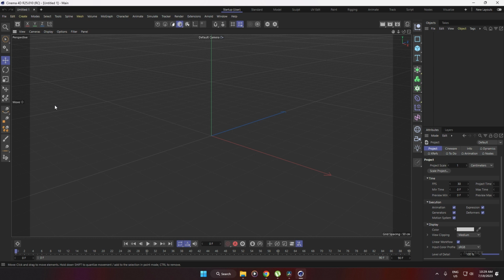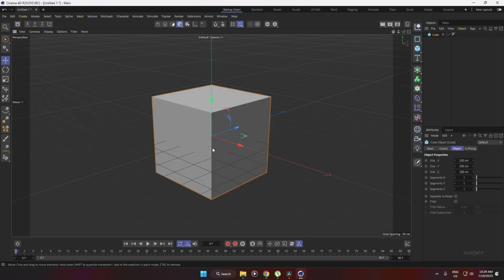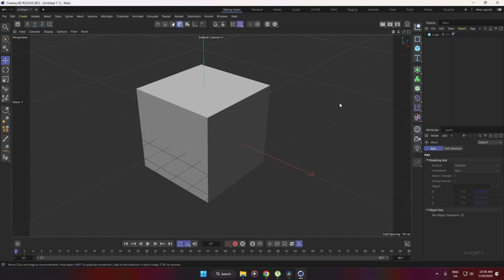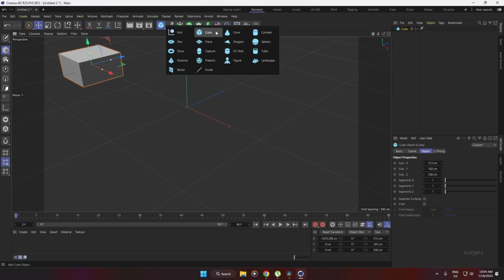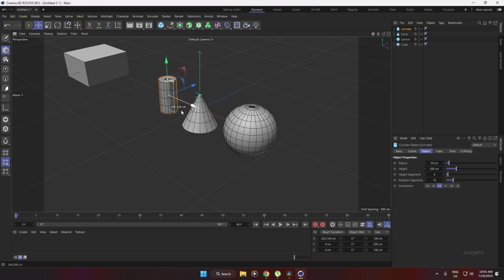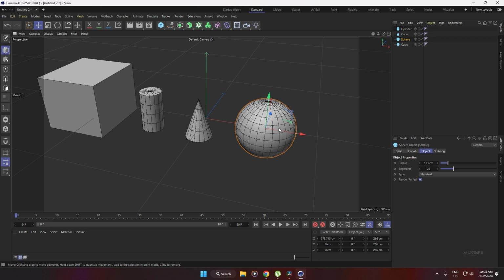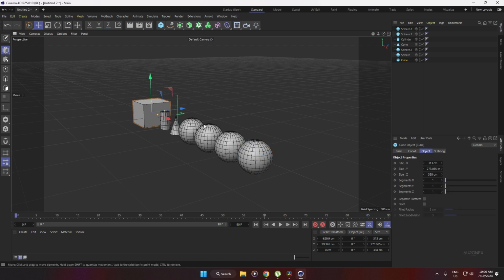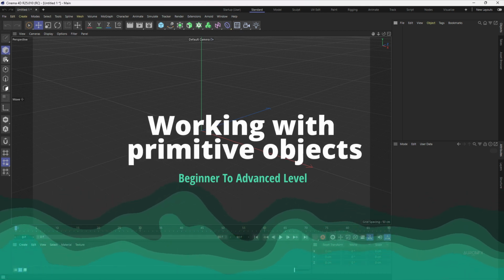Cinema 4d course - Working with primitive objects part 04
Welcome to the ultimate Cinema 4D Mastery Course, where you'll unlock your full potential as a 3D artist! Whether you're a beginner or already have some experience, this course is designed to take you from novice to pro in no time.

In this comprehensive training, you'll learn everything you need to know about Cinema 4D, the leading 3D software used in film, television, gaming, and design industries. From mastering the interface and workspace to advanced modeling, animation, and motion graphics techniques, we've got you covered.

Cinema 4D,3D modeling, Animation, Motion Graphics, VFX, Visual Effects, Design, Rendering, Texturing, Modeling Techniques, Lighting, Character Animation, Motion Design,3D Software, Tutorial, Beginner to Advanced, Learning, Course.